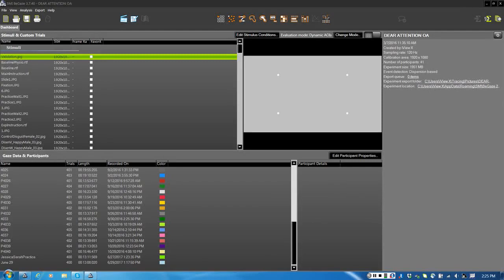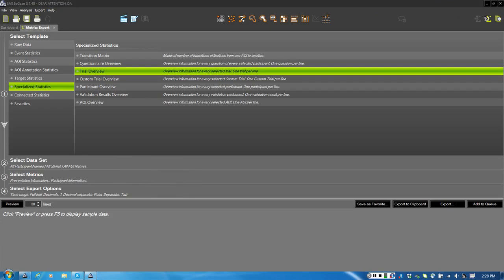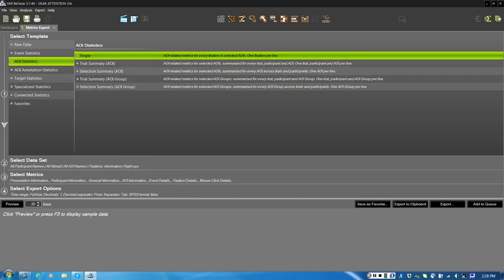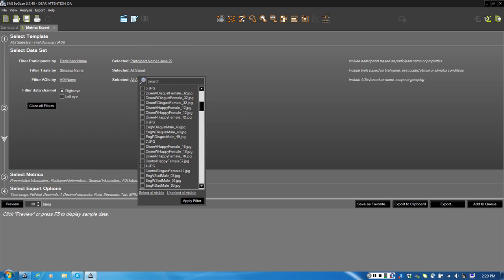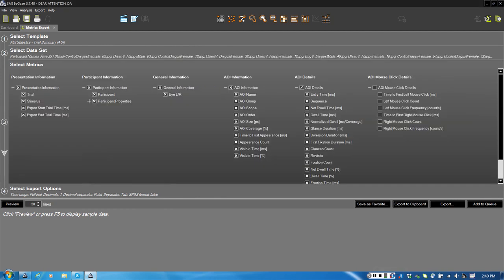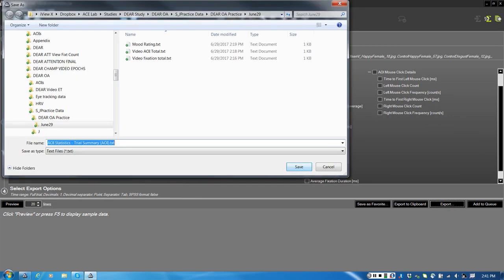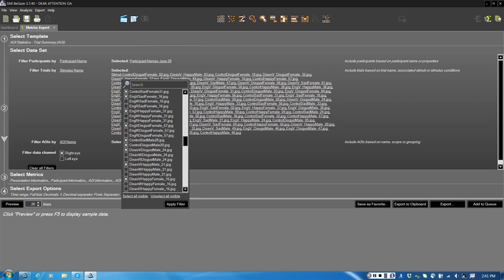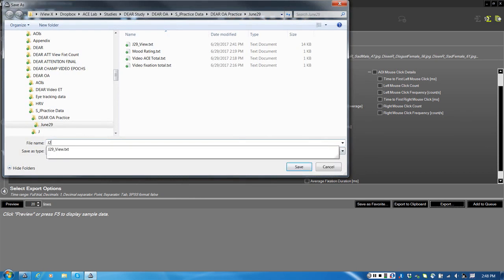Exporting DEAR Attention Task Eye Tracking Data